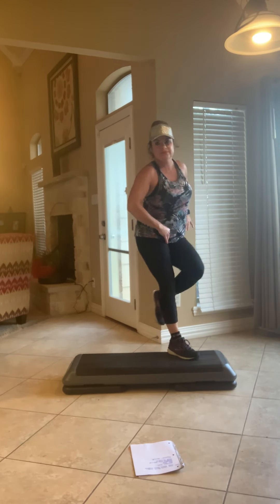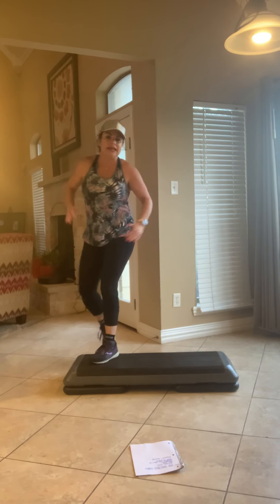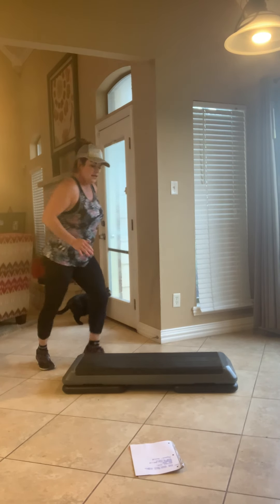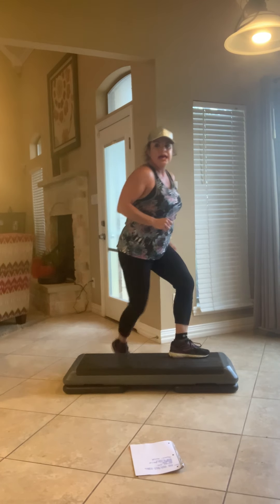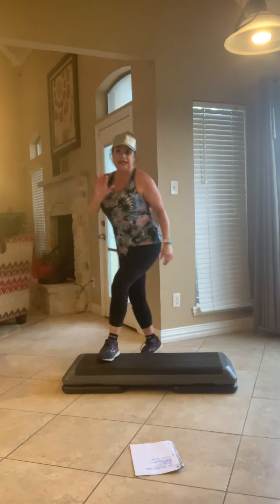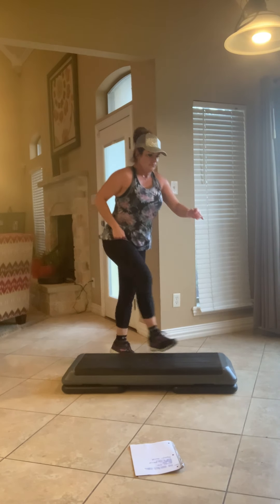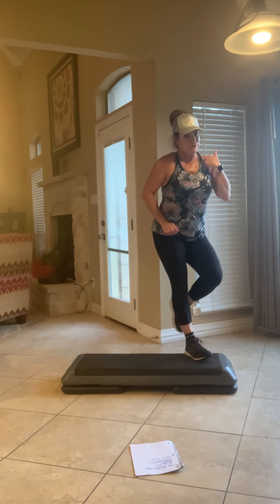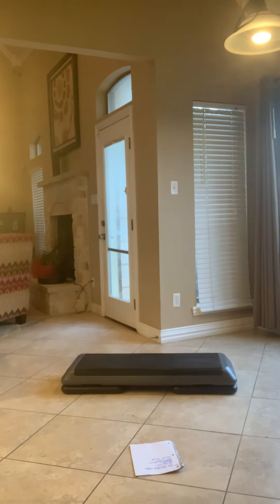Korie’s Step #245 with Breakdown Quarantine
Knee Walk Back Shuffle
Mambo Side
Box Step
Shuffle Step Behind
Kick Around
Repeater Switch